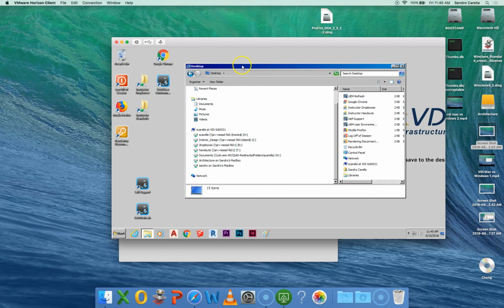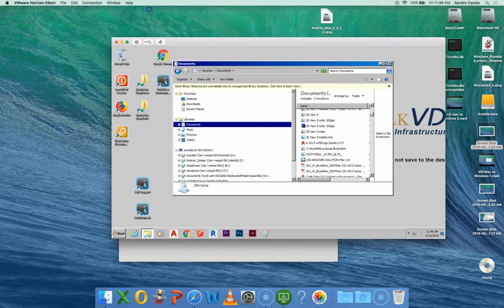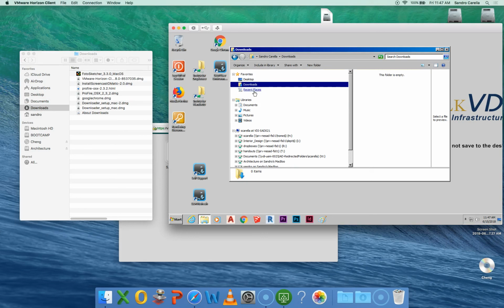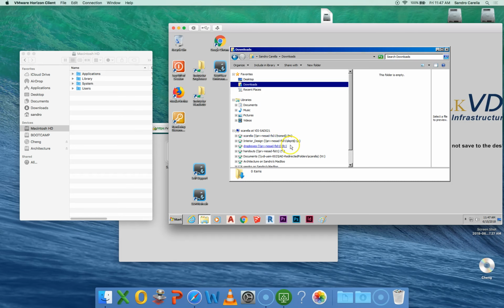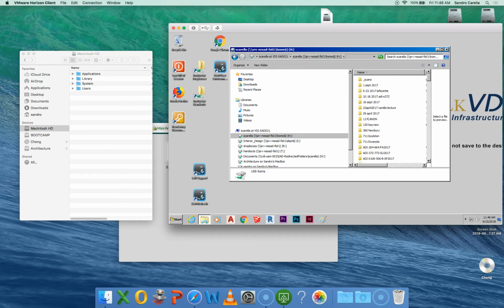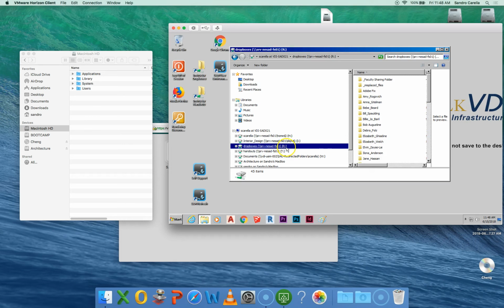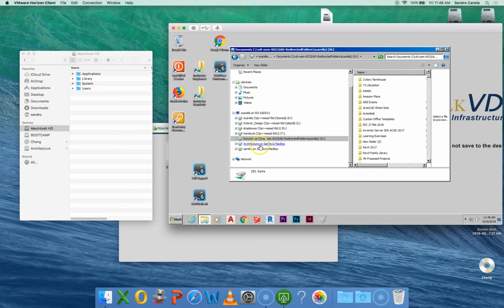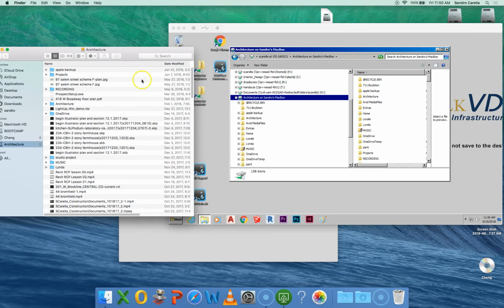VDI mac vs windows similarities